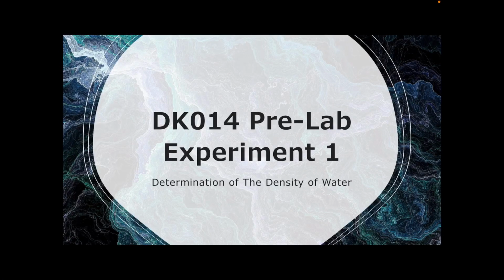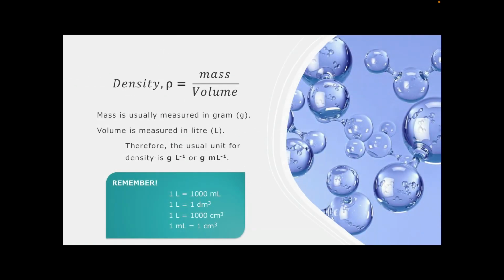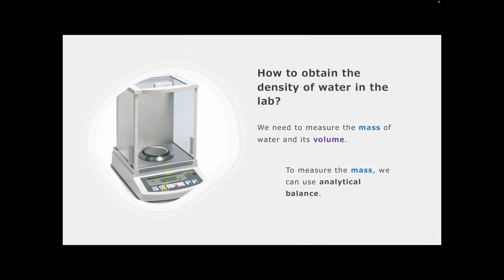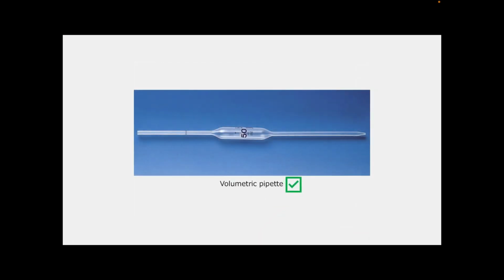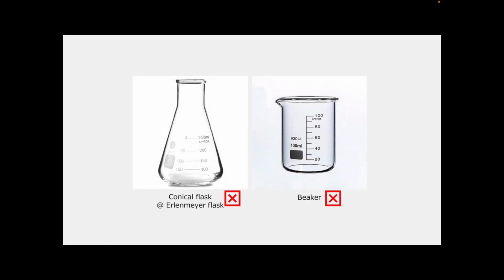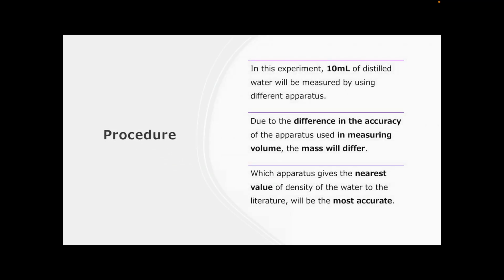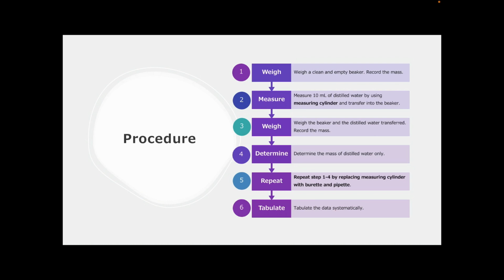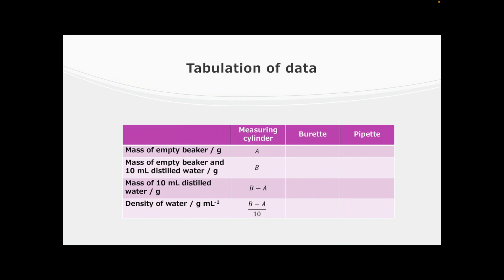APL Pre-Lab Exp. 1 Determination of The Density of Water DK014 13082021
Online Tutorial for X13 X14 X15

0:00 Introduction
0:15 Definition of density
0:28 Unit of density
1:03 Value of density for pure water at room temperature
1:21 How to measure mass?
1:37 How to measure volume?
2:52 Pre-procedure
3:30 Step-by-step procedure
4:20 Tabulation of data